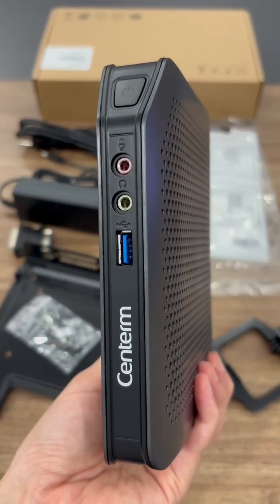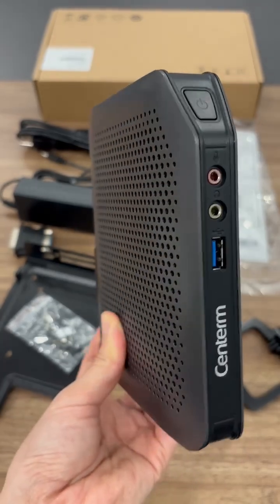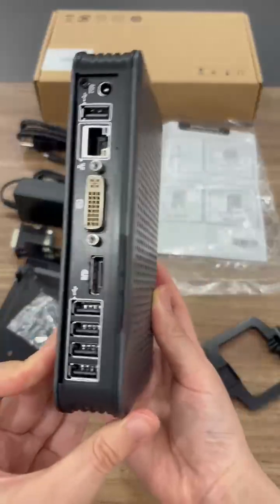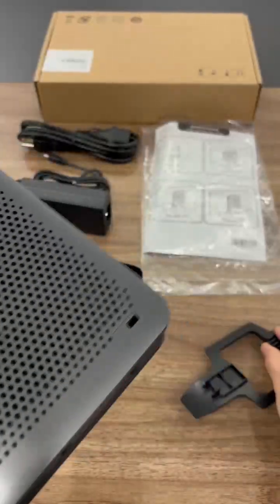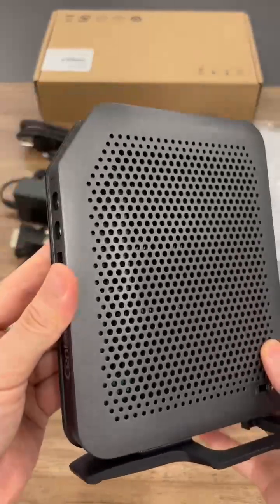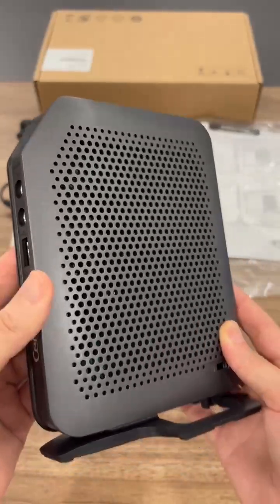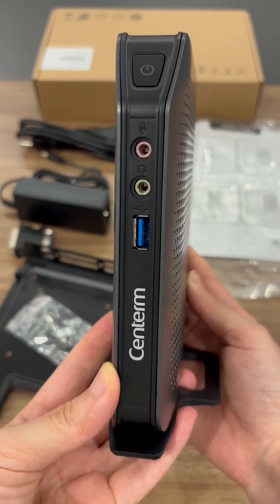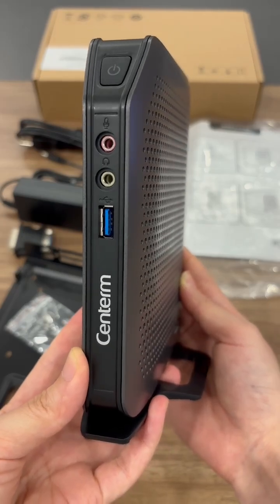Our Centerm entry level Thin Client F510 intro video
Specs:
 *Processor: AMD GX218GL Dual-Core 1.8GHz
 *Available OperatingSystem: Windows / Centerm Linux
 *VDI Support:  Citrix Receiver / VMware view / Microsoft RDP
 *Management: CDMS (FREE)
 *Dual Display
*Higly customizable Ram and Storage